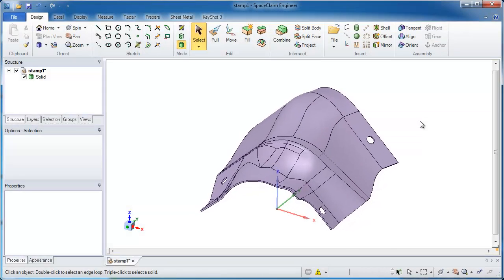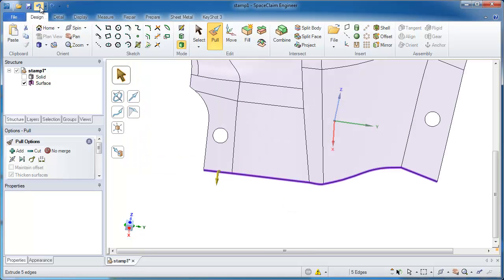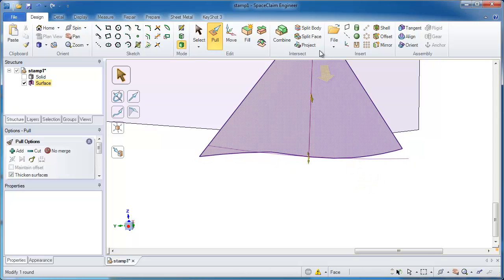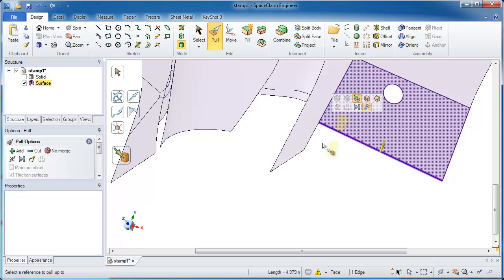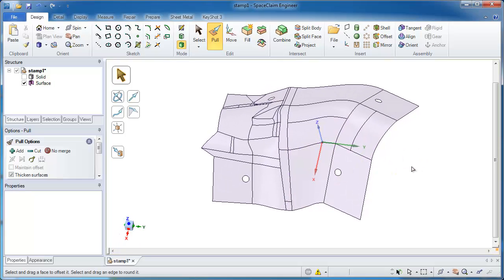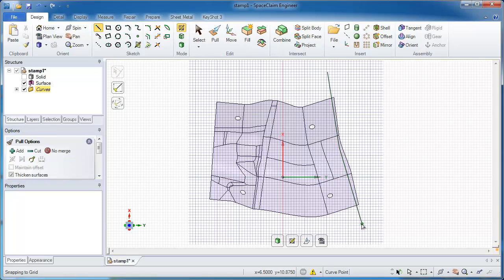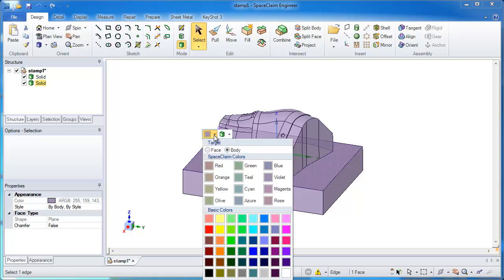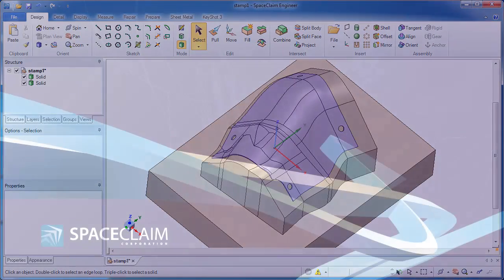SpaceClaimの機能 - 製品からプレス加工で利用する型を作成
製品からプレス加工で利用する型を作成。

[カテゴリ]：3Dダイレクトモデリング　製造プロセス　金型